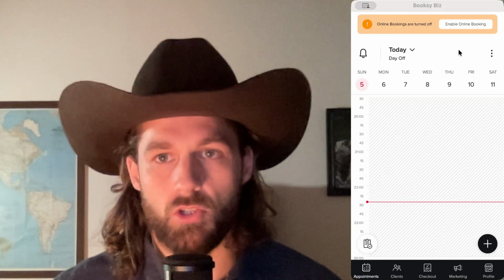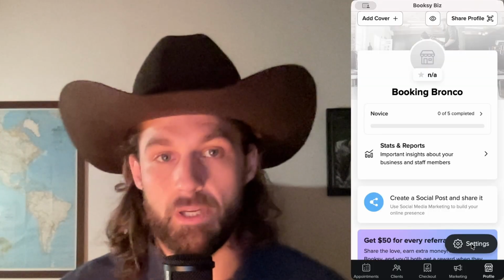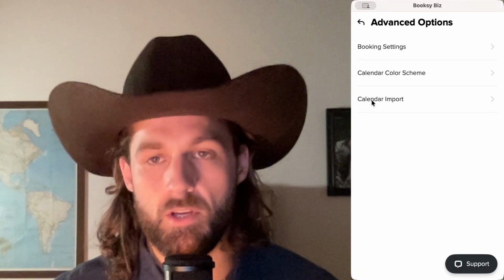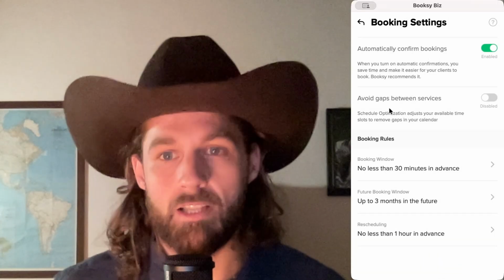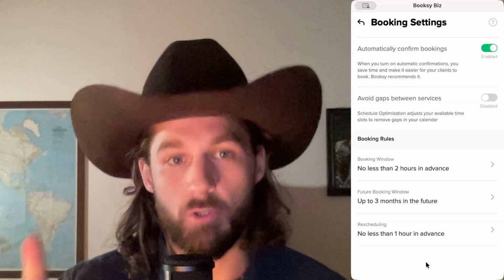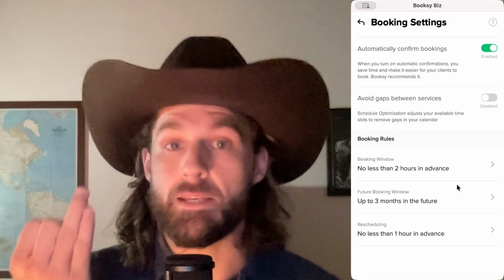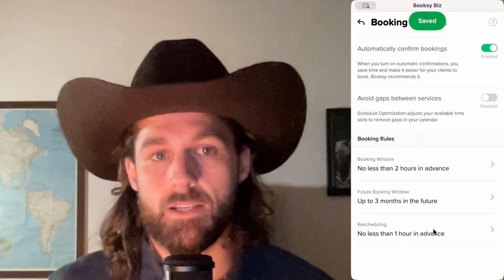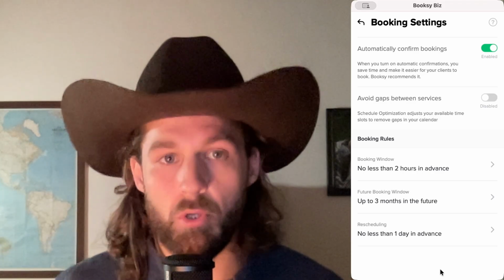BB EP 3 - Booksy Biz - How to Change Booking Settings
Booksy Biz Tutorial on how to set the minimum and maximum amount of time in the future that a potential client can book with you.

Profile → Settings → Advanced Options → Booking Settings